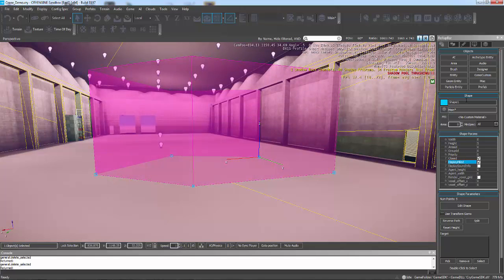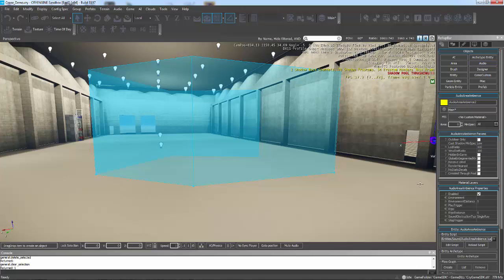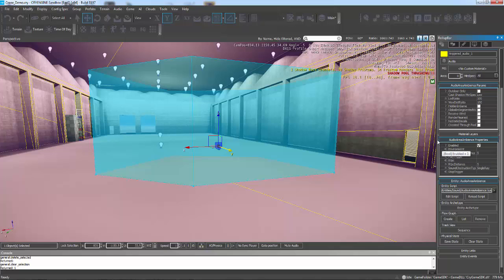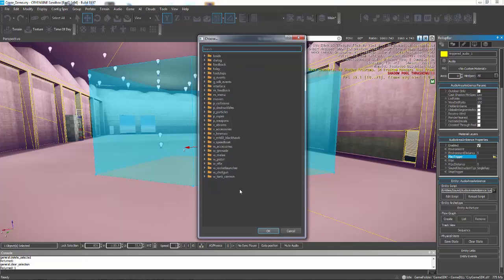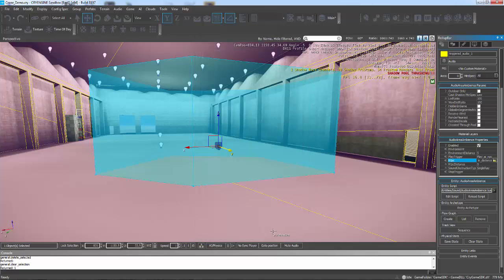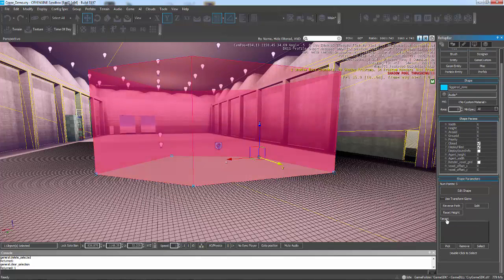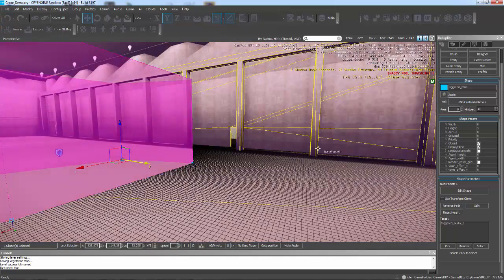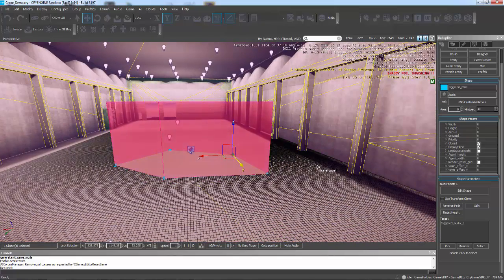CryEngine Tutorials - Basic Triggered Audio Event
This video is just a short tutorial on how to make a basic triggered audio event inside of the CryEngine SDK. If you have any questions or concerns, please feel free to drop me a comment!